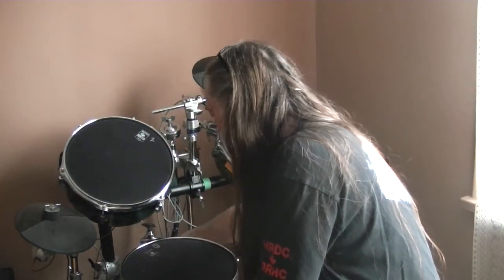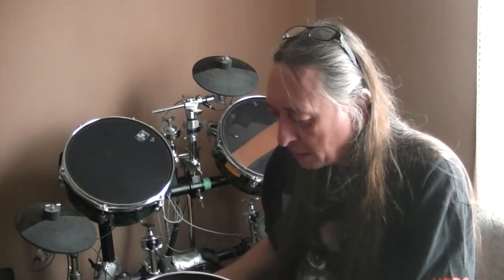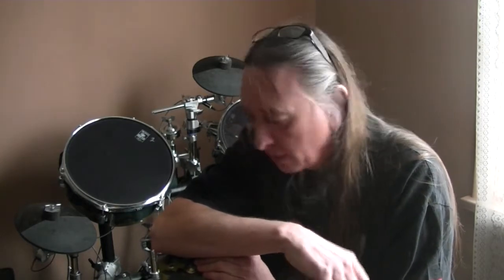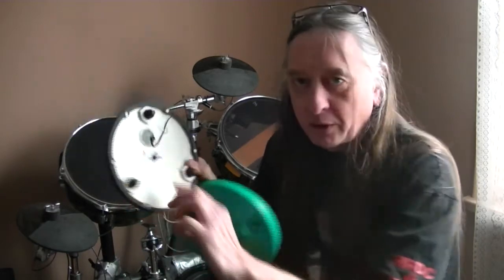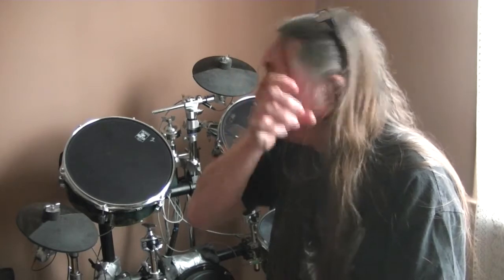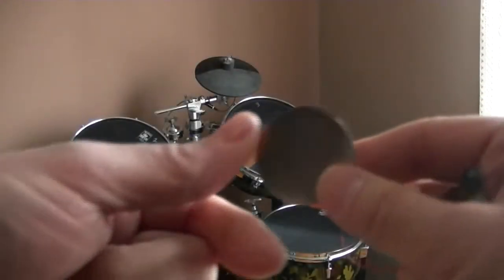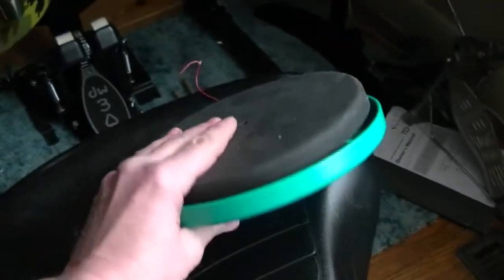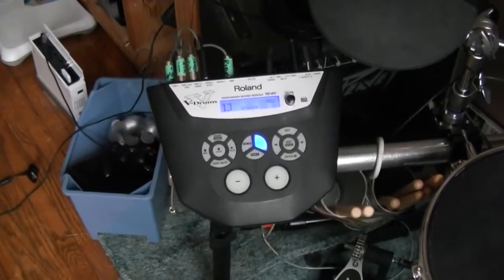DIY DRUM PADS Part..1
Professor Red Shoes talks about his diy drum pads